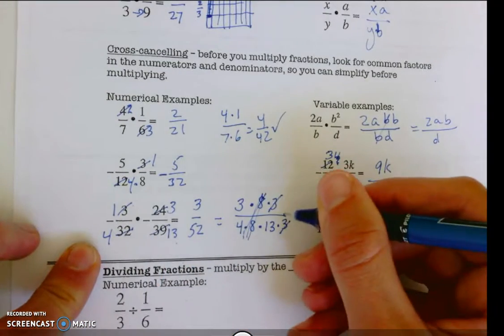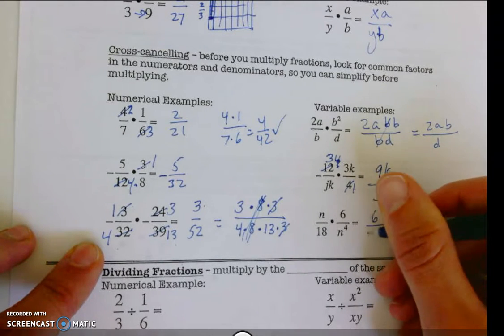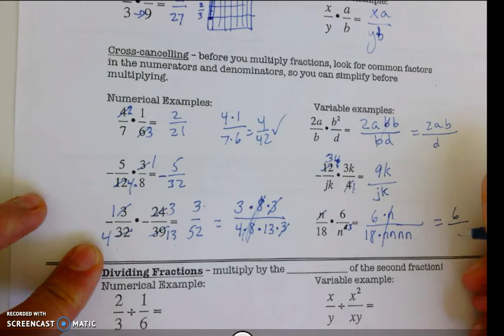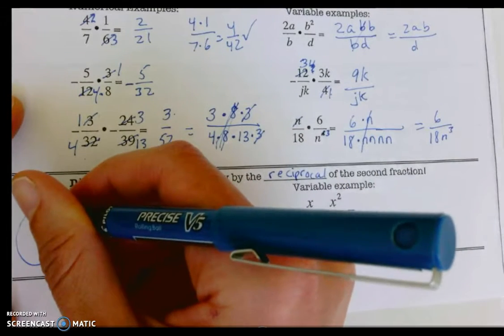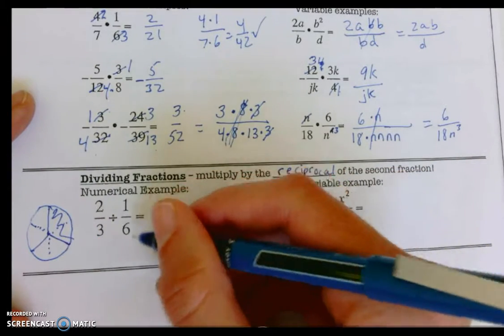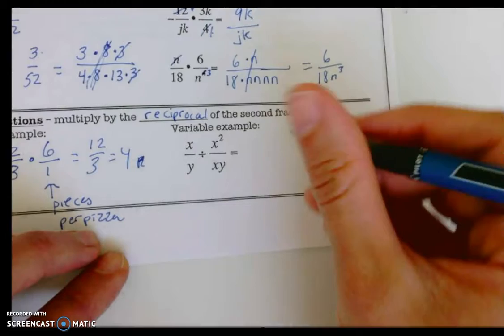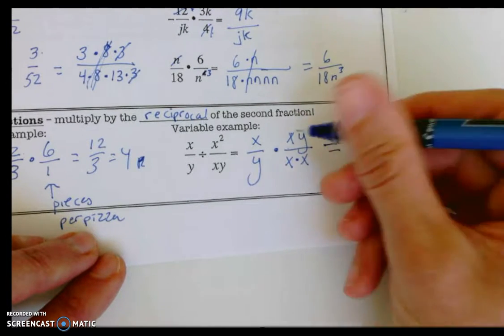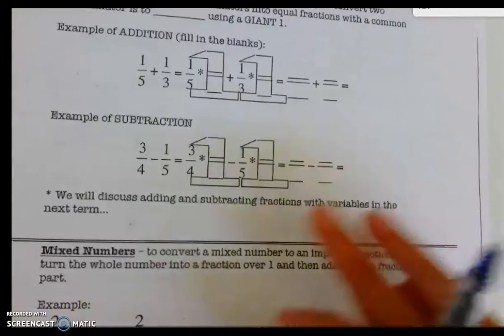Fraction Operations Summary part 1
This video walks you through the front of the toolkit page "Fraction Operations Summary" and discusses Reducing Fractions, Multiplying Fractions, what it means to cross-cancel when multiplying fractions, and how to divide fractions